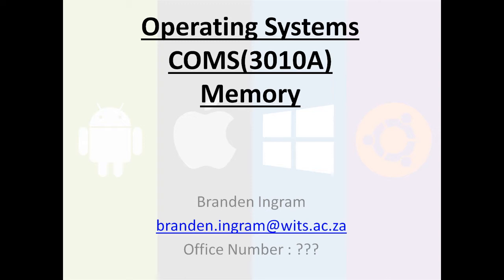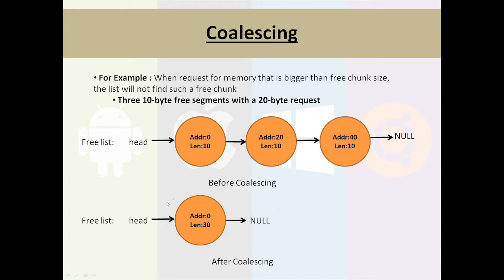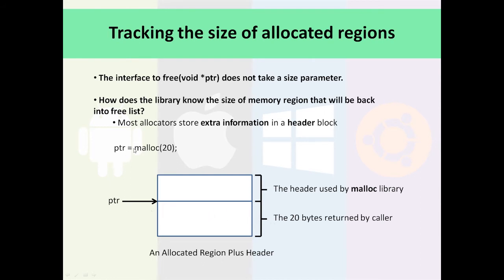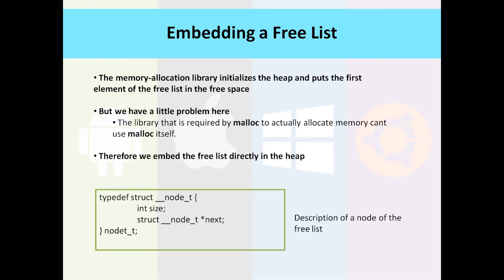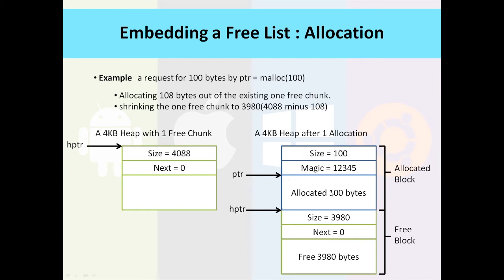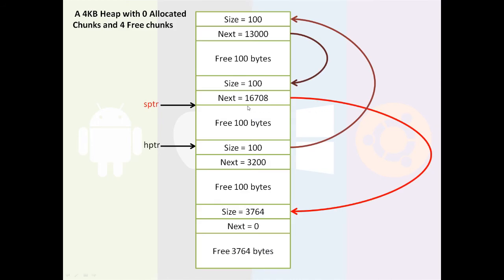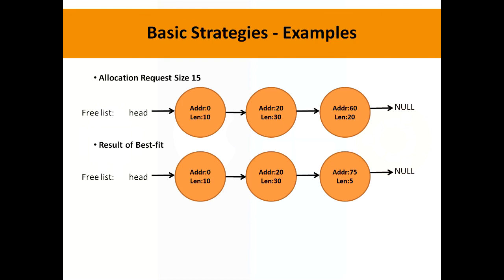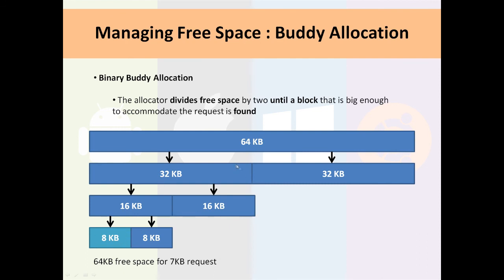Lecture 4 Memory Part 2